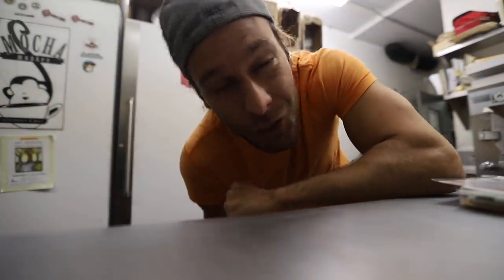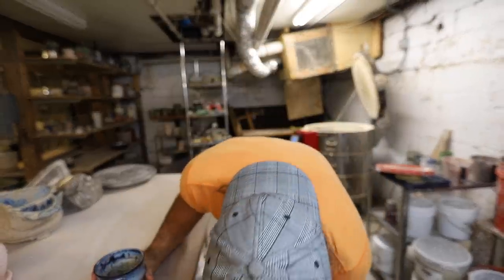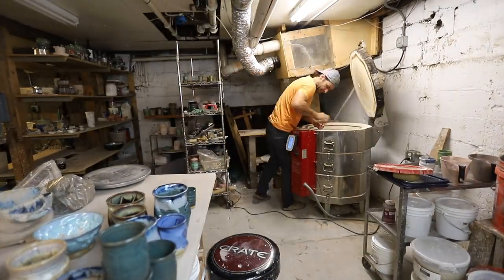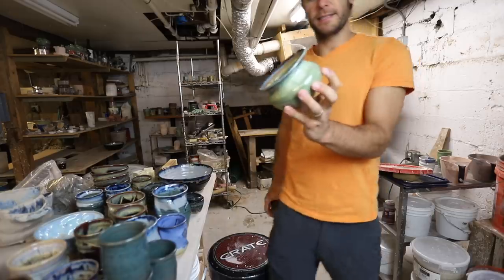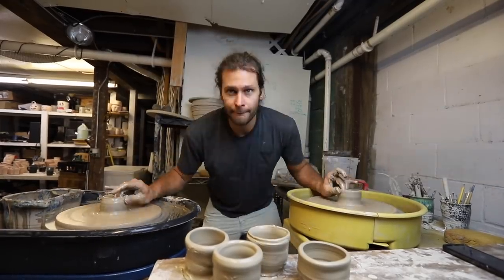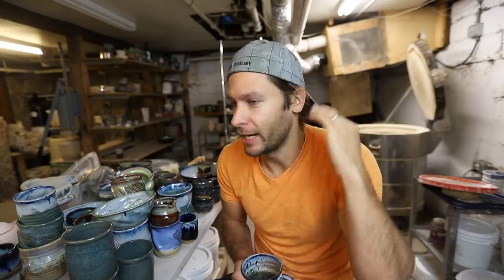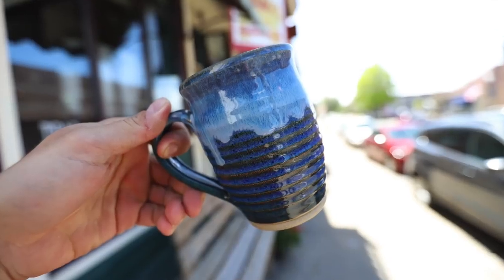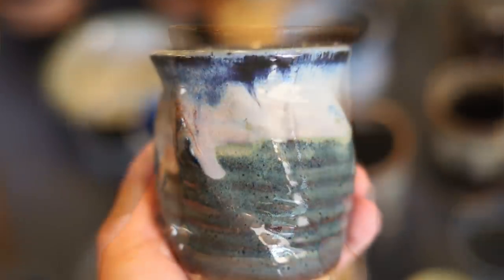Saying Goodbye - Unloading Kiln #50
In this video we unload a bunch of random pots from a completely full glaze kiln.  This is one of if not the LAST kiln unloading in the old studio!  We are so close to being in the new studio!

Jonthepotter
115 South Olive St.